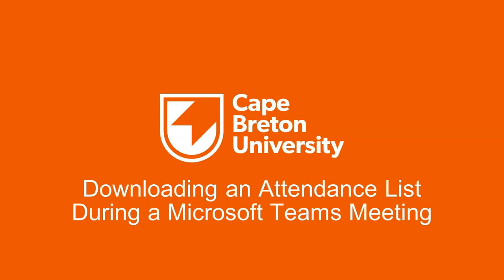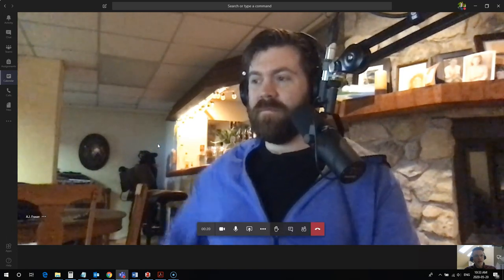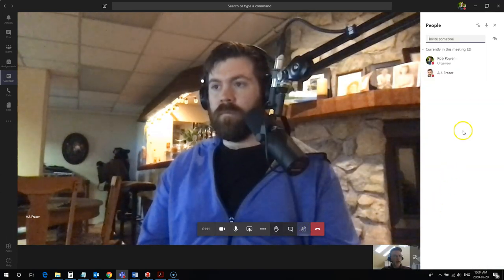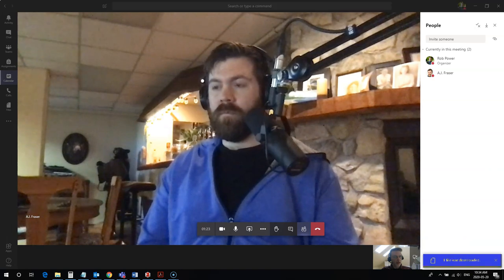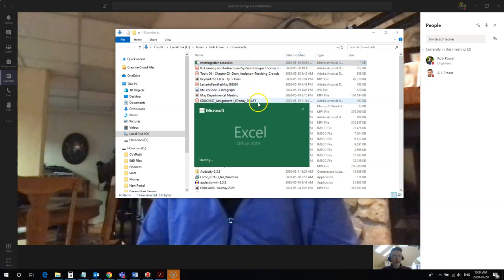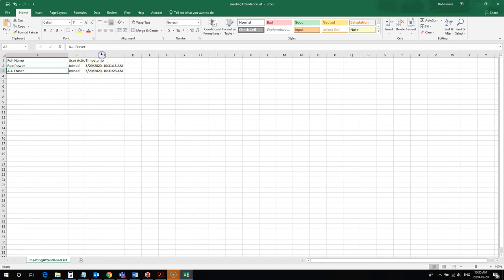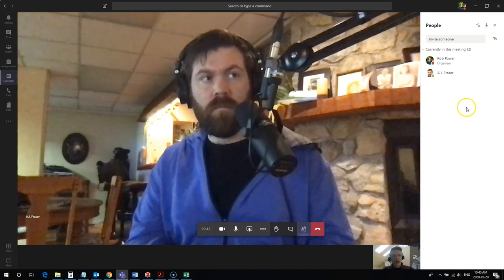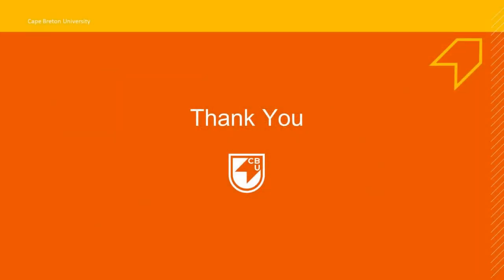Downloading an Attendance List During a Microsoft Teams Meeting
In this video, CBU's Dr. Rob Power demonstrates how to download an attendance roster from the Participants list area during a class session in Teams.